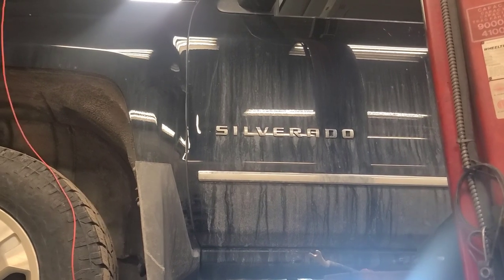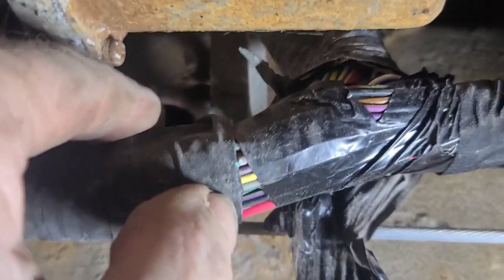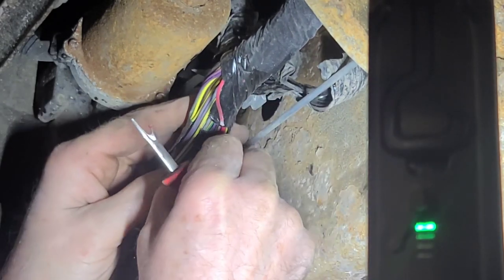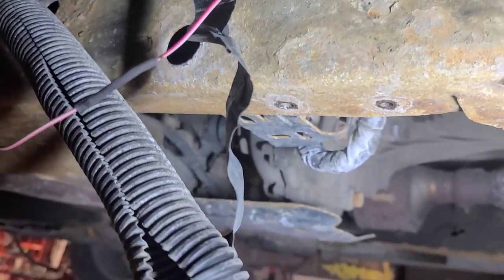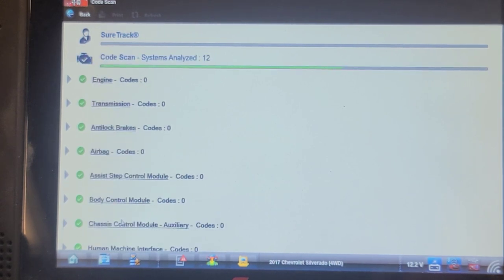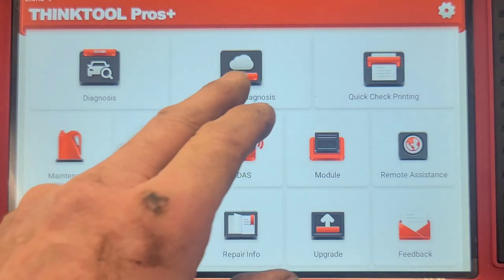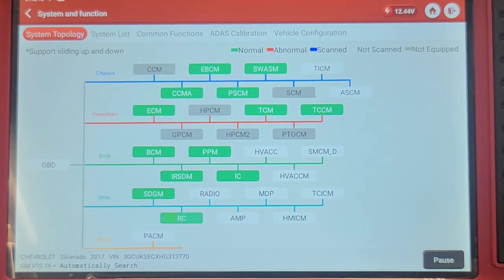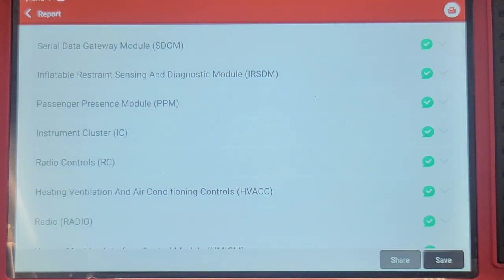2017 GM Truck 1500 4x4 Service Trailer Brake System Message. The Fix Part 2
This is part 2 where I actually find and repair the battery feed wire to the chassis control module auxiliary circuit 2040. The wire was corroded in the harness near the running board motor. pt. 1 is